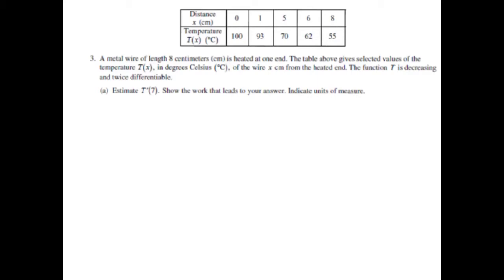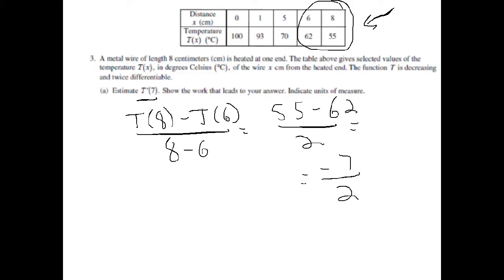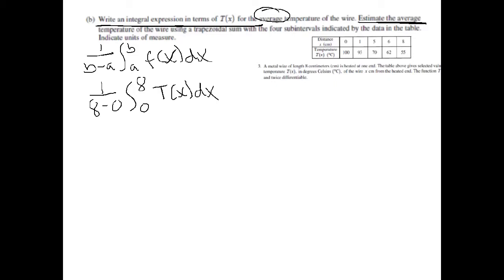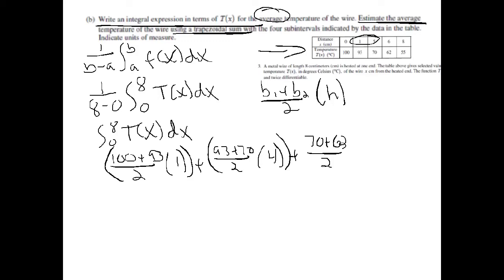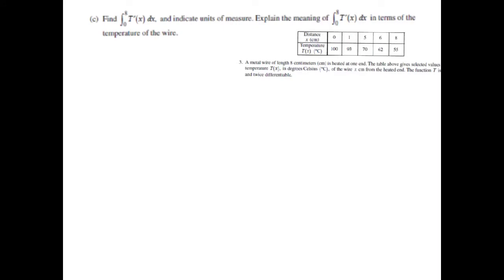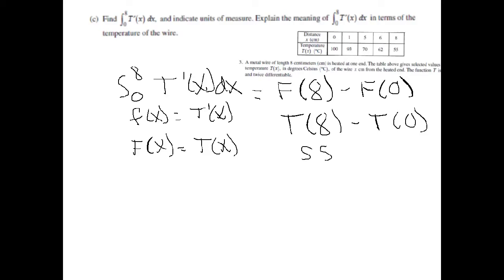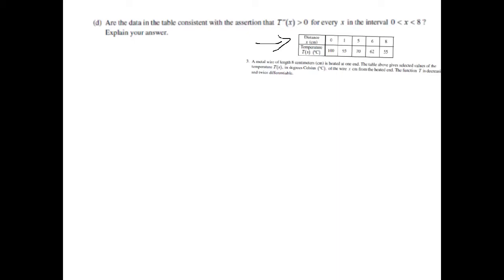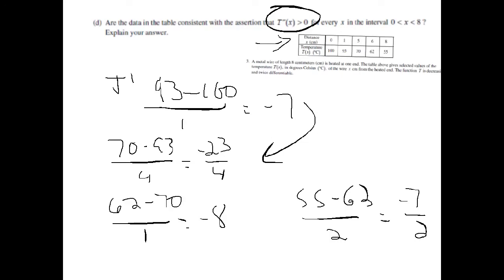2005 #3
Created by Avid Studio App